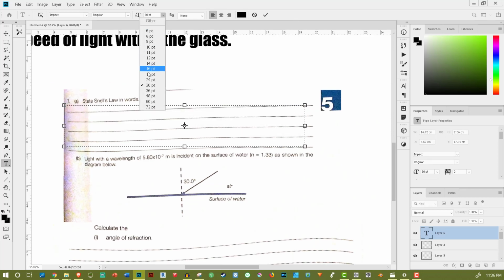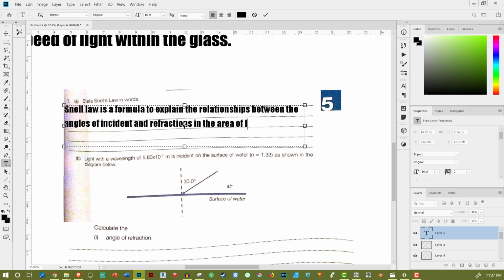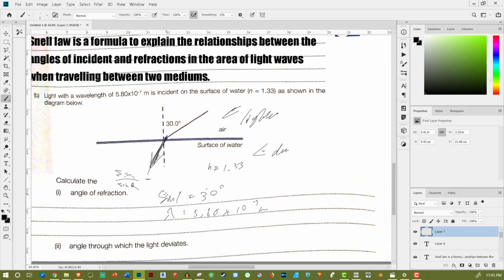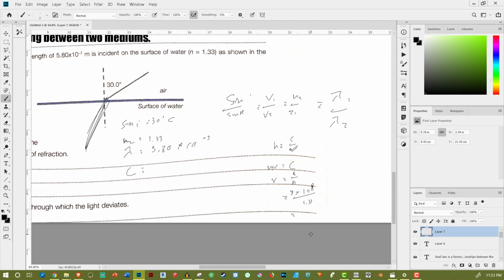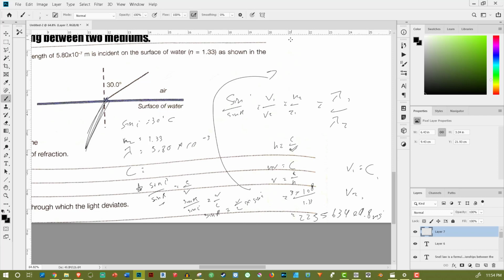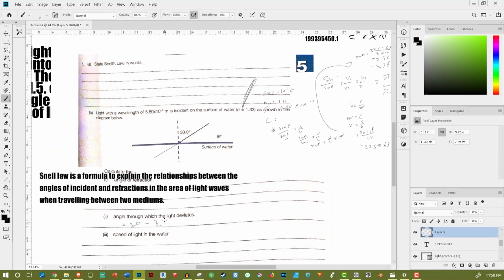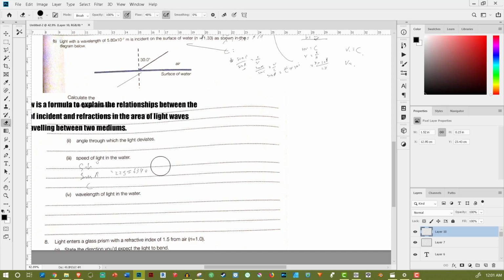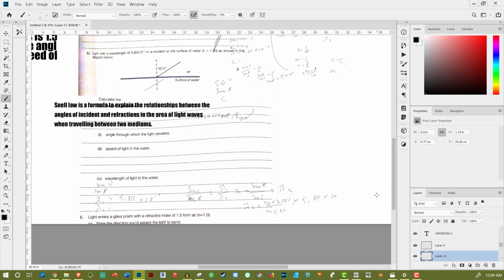Self Teaching Physics 2 ; Light Refraction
Self teaching is really important. Light refraction aren't easy and i am trying to teach myself how it work by studying through some year 11 physic questions. My class goes so fast and everyone so smart, while i really aren't. I some time think it would be good if i can see my dad's everyday life as a kid so i thought this would be  a good idea to record some of my life for the sake of it...